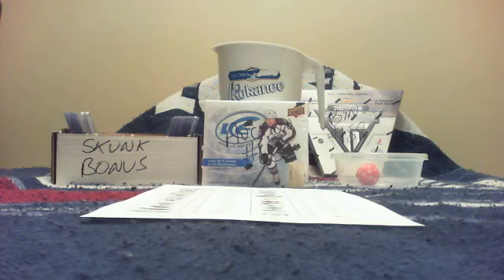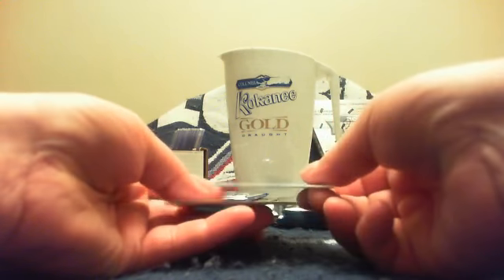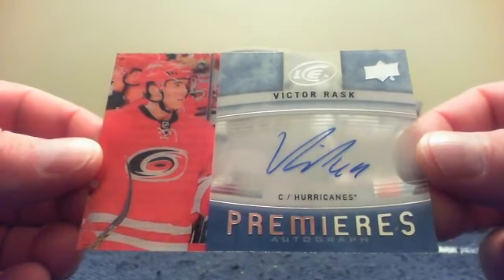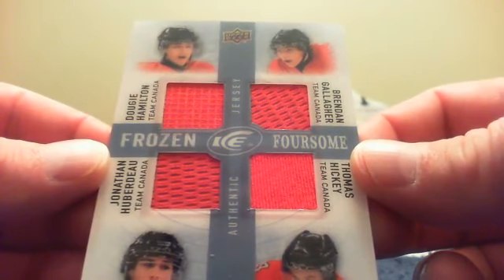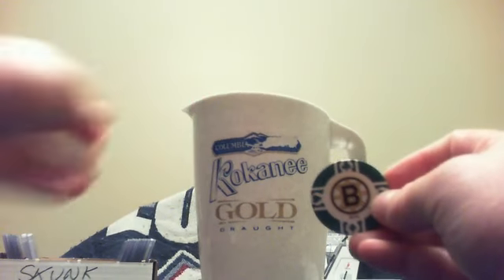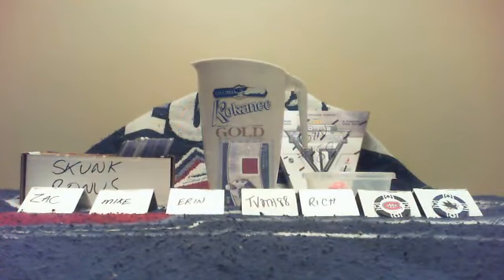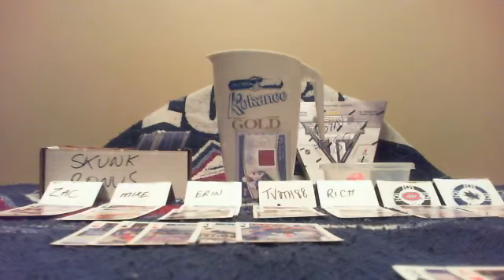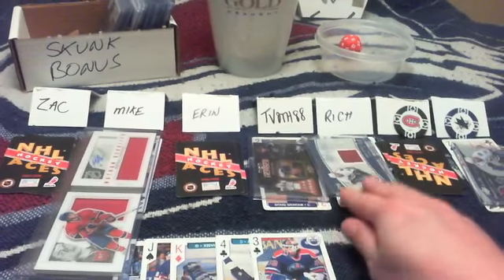Auction #63, 2014/15 Upper Deck Ice